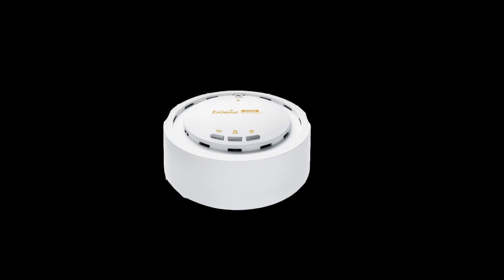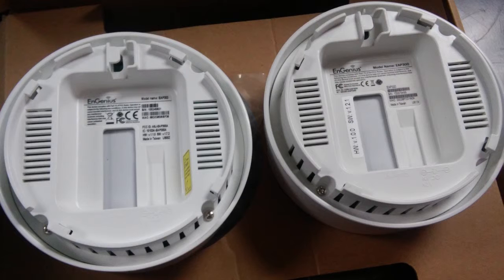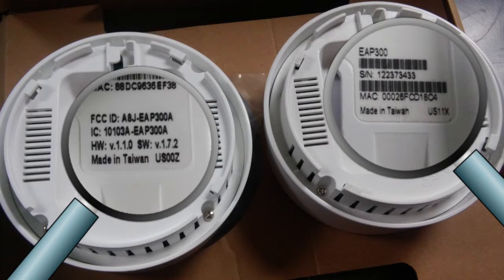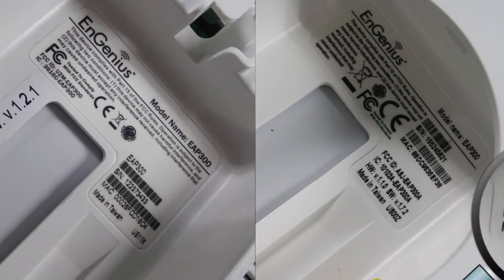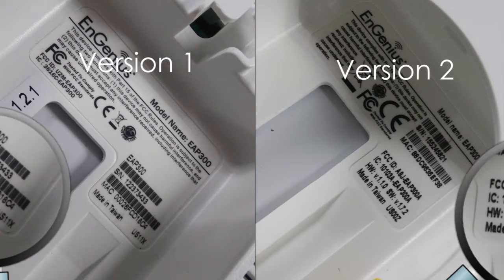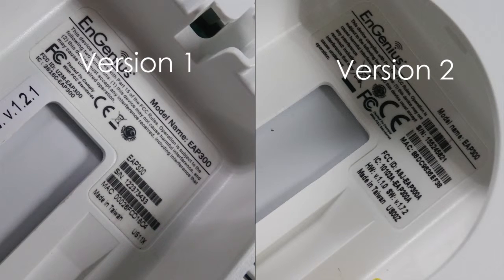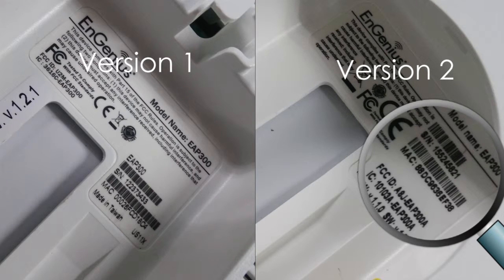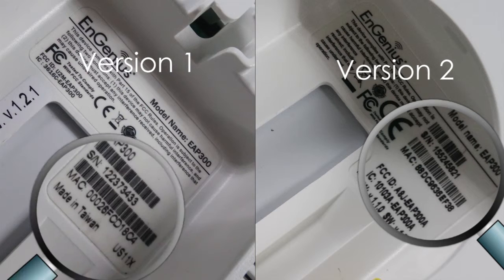Engenius How to determine EAP300 and EAP350 version 2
EnGenius EAP300 & EAP350
1. To determine the version, look at the label on the back of device.
US00Z is for version 2. US11X is for version 1.
2. MAC:
Start from 88 is for version 2. Start from 00 is for version 1.